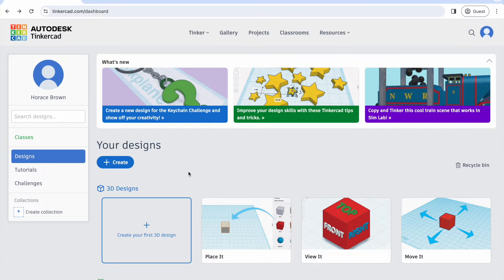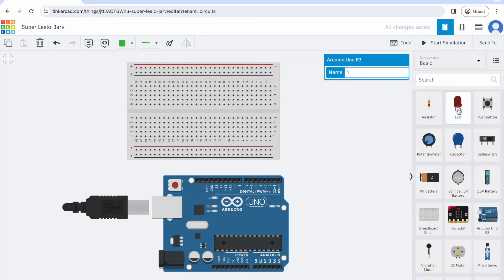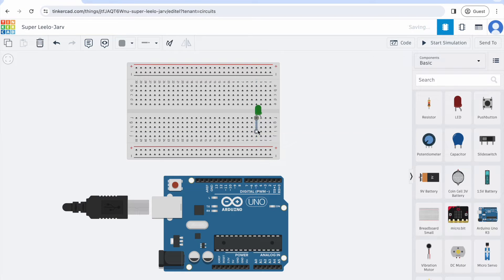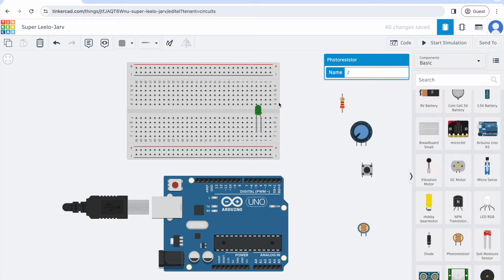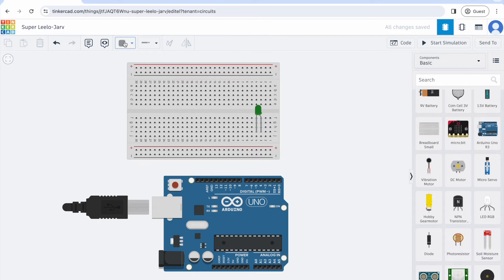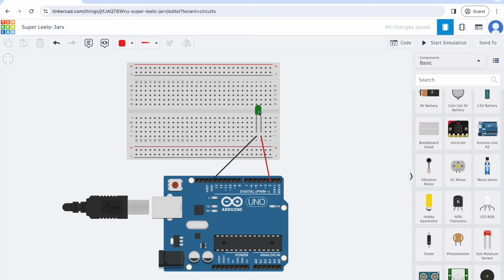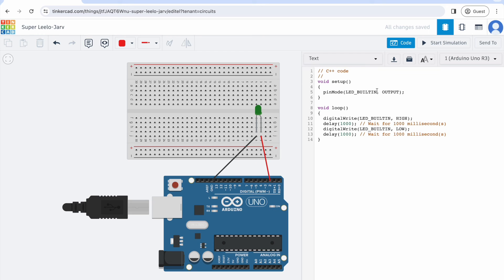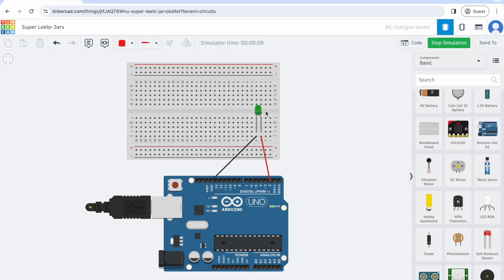Tinkercad Circuit Diagram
This tutorial shows how to make a very simple circuit diagram on Tinkercad.